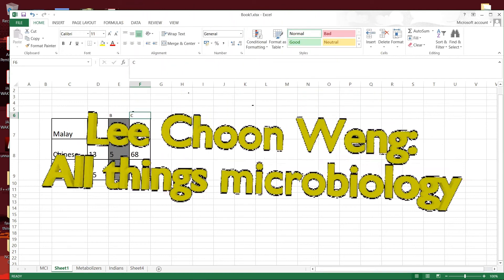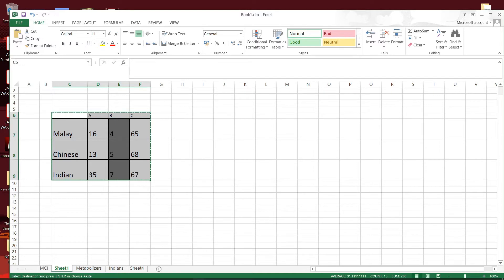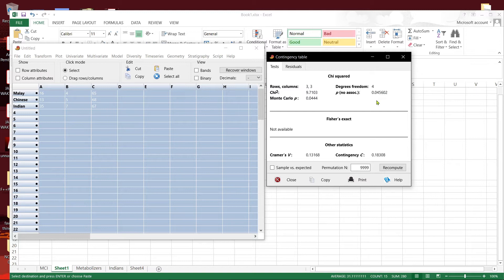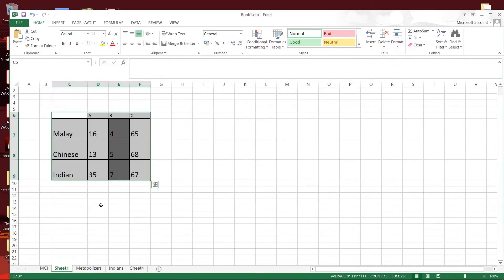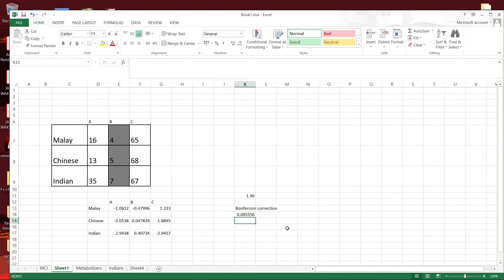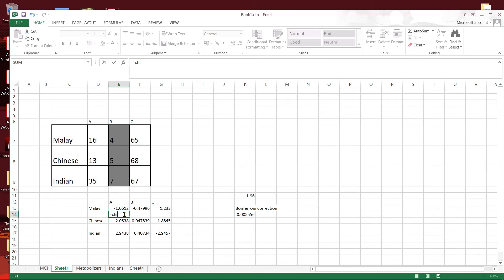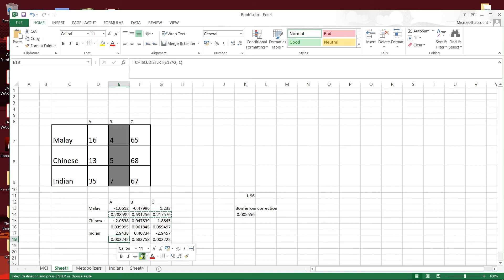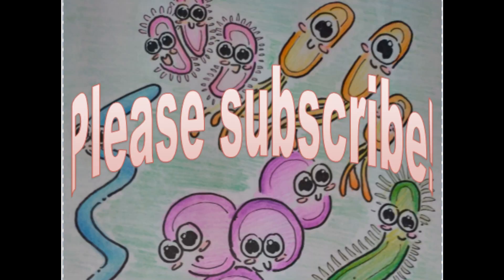PAST Lesson 10: Chi-Square test of non-association or independence with post-hoc analysis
Paleontological Statistics. Version 4.05 Here we looked at how we can use Chi-Square test in PAST to look for non-association or independence within our data (usually count data). If the test is significant (p less 0.05), we can use the adjusted residuals from each pairing for a post-hoc analysis to determine with group showed association.